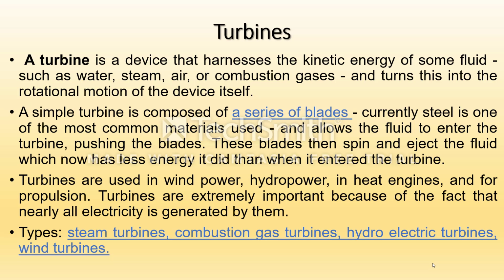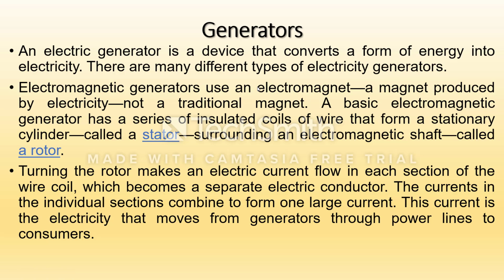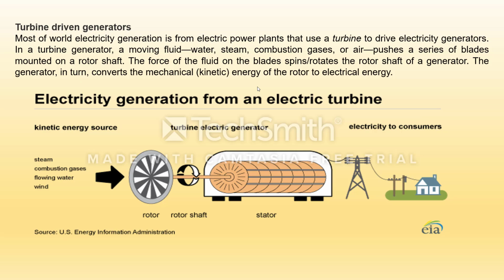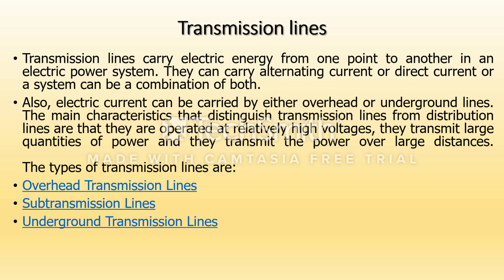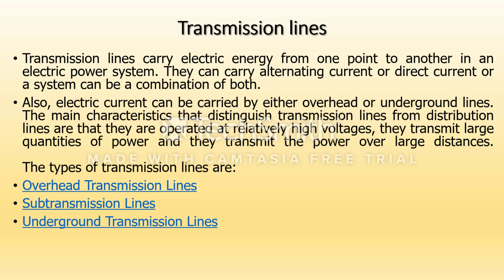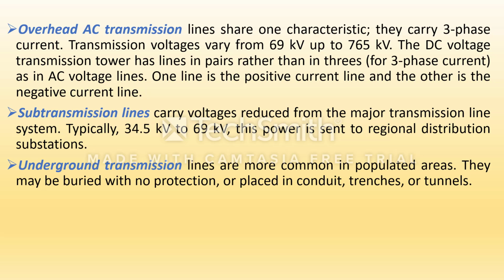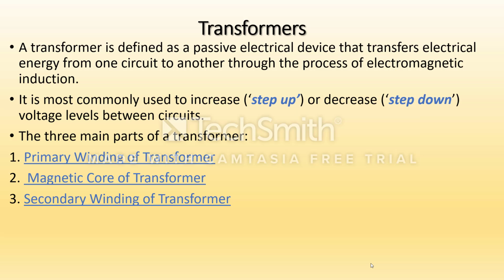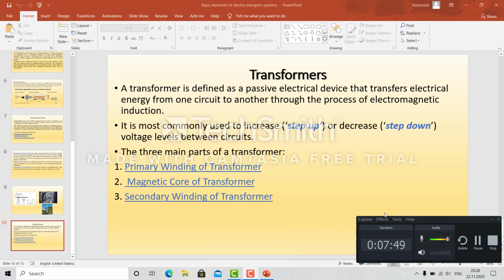English in Electro energetics (E4a,E4b)